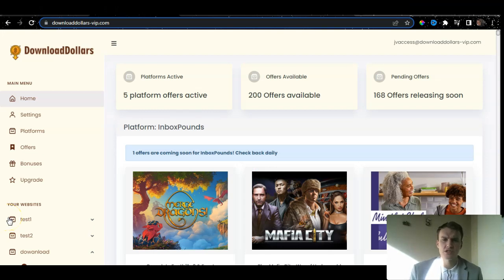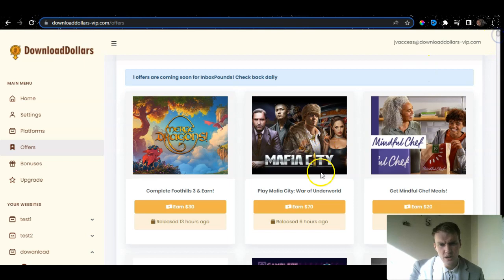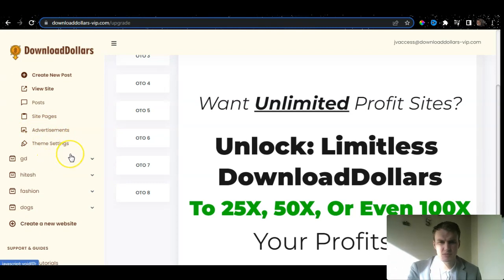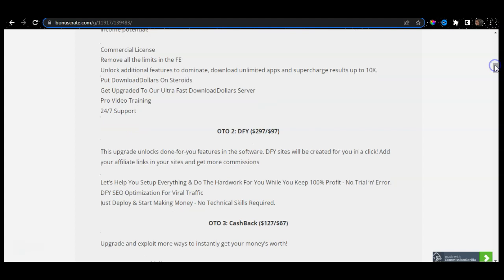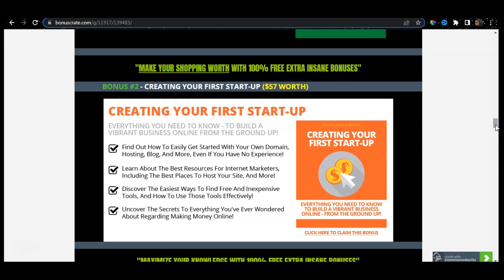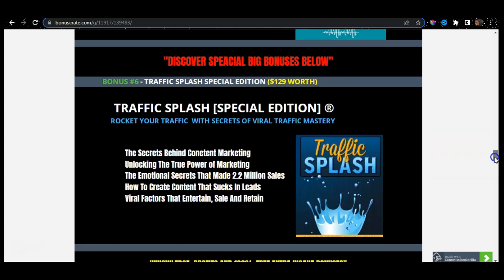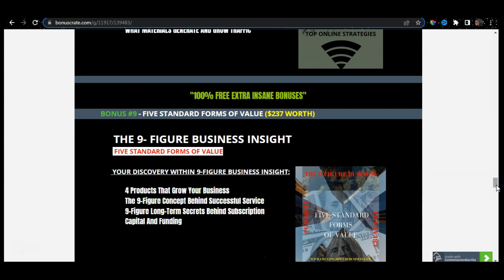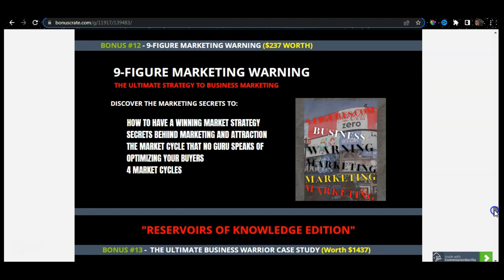DOWNLOAD DOLLARS REVIEW BIG MONEY APPS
DownloadDollars gets you paid real cash just for downloading apps!

You heard right! with DownloadDollars, all you have to do is download apps and you can start raking in the cash! This revolutionary software does all the work for you, finding the best paid apps out there and you get ALL the profit.

Get Paid $35 everytime you download an app without waiting to get paid instantly.
Only takes a few minutes per day.
Works anywhere with any internet connection.
We’re making $12,476 Per month without fail with this.
96% success rate with our 309 beta testers
Impossible to get saturated.
100% safe and secure apps only.

FE: DownloadDollars Membership ($19/$17)

OTO 1: Unlimited ($47/$37)

This upgrade unlocks and gives access to ALL available downloadable apps. Unlock more apps, unlock more income potential!

Commercial License
Remove all the limits in the FE
Unlock additional features to dominate, download unlimited apps and supercharge results up to 10X.
Put DownloadDollars On Steroids
Get Upgraded To Our Ultra Fast DownloadDollars Server
Pro Video Training
24/7 Support

OTO 2: DFY ($297/$97)

This upgrade unlocks done-for-you features in the software. DFY sites will be created for you in a click!

Let’s Help You Setup Everything & Do The Hardwork For You While You Keep 100% Profit - No Trial ‘n’ Error.
DFY SEO Optimization For Viral Traffic
Just Deploy & Start Making Money - No Technical Skills Required.

OTO 3: CashBack ($127/$67)

Upgrade and exploit more ways to instantly get your money’s worth!

OTO 4: Income Multiplier ($97/$47)

Effortlessly Make 10x More Money With Your DownloadDollars Income Multiplier Edition Without Any Extra Work.
Embed Our Pre-Selected $1K/Sale Link Into Your DownloadDollars Video Magic Link.
Plug n’ Play Our Proven High Ticket Campaign To Your DownloadDollars Backend
DFY Email Swipes.
DFY Bonuses To Boost Up Sales
DFY High Converting Sales Funnel
Automate, Sit Back and Enjoy the Cheques!
In Depth Video Tutorial

OTO 5: Traffic Booster ($167/$67)

This upgrade allows customers to ride on our traffic sources and insights to get more traffic from the internet!

Tap Into Our Gold Traffic System That Generates $28,900 in 24 Hours
Drive Unlimited Traffic Directly To Your DownloadDollars Pages & Skyrocket Your Daily Sales Without Spending A Dime On Ads.
We place customers' pixels to the back end of our sales pages
Customers get high quality data from us for retargeting or highly targeted buyer data
Customers can retarget or create look-alike audiences based on our done-for-you traffic data and make tons of targeted high EPCs commissions
Plug and play data provided
Enjoy Unlimited Traffic For Life Without Paying Monthly.

OTO 6:  Reseller License ($297/$97)

Done For You Software Business In A Box (Without Any Hassles, Setup Or Costs)
Leverage Our 7 Figure Team Of Top Notch Designers, Copywriters & Developers (100% Access To Our Sales Page, Sales Videos, Graphics, Email Swipe, etc)
Keep 100% Profit To Yourself & Make Up To $864/Sale
We Handle Customer Support For You
No Technical Skill Needed
Video Tutorials Included.

OTO 7: Passive Income Masterclass ($47/$27)

This upgrade equips members with the skills to generate passive, hands-free income through our specially selected multiple streams of income masterclass.

OTO 8: Multiple Streams of Income Masterclass ($47/$27)

This upgrade equips members with the skills to create multiple streams of income through our 7 specially selected multiple streams of income masterclass.